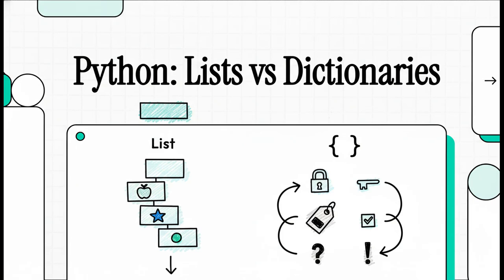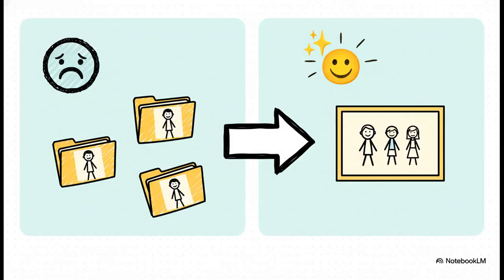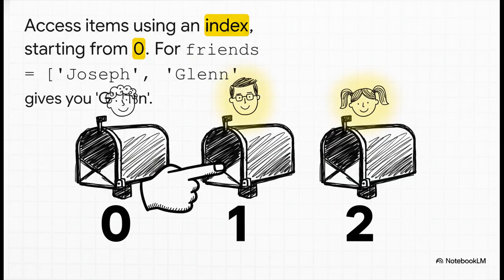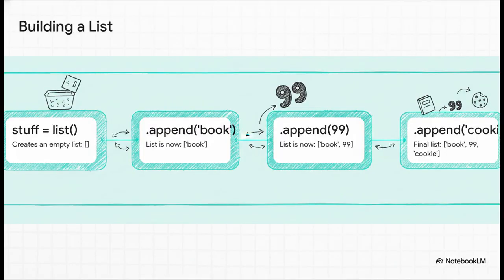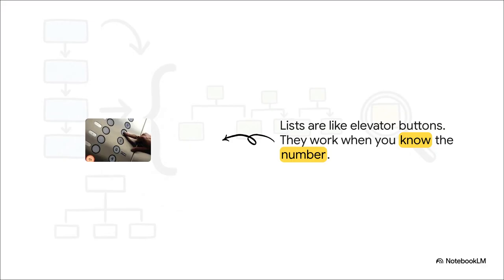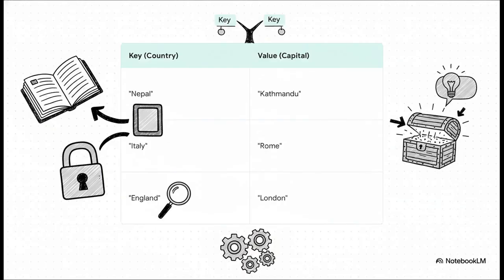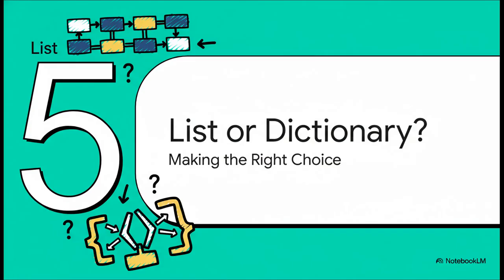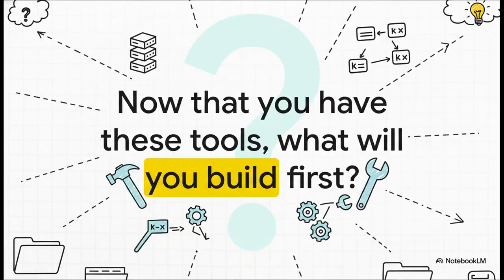Python Lists vs Dictionaries